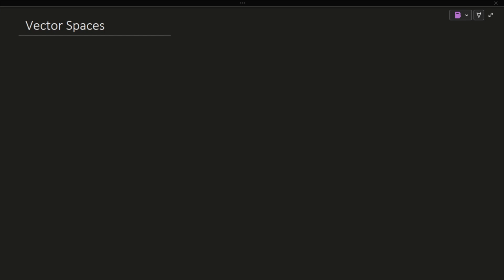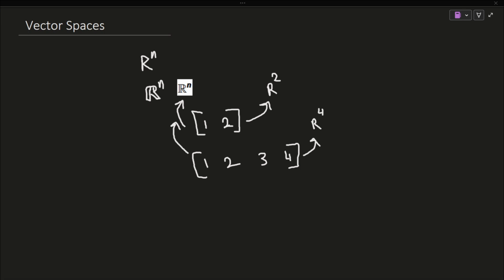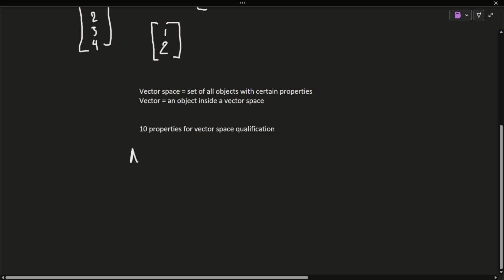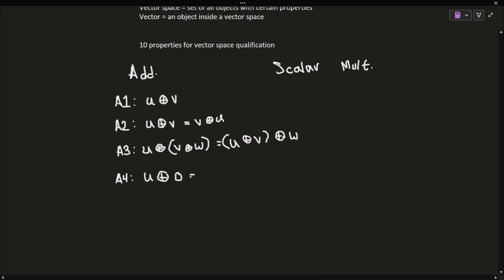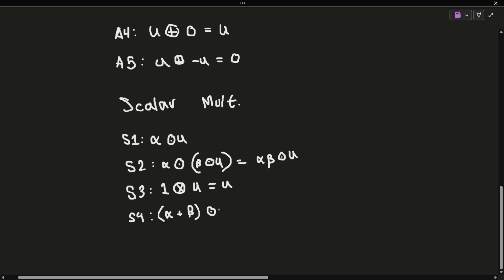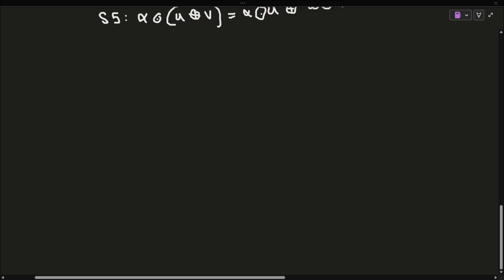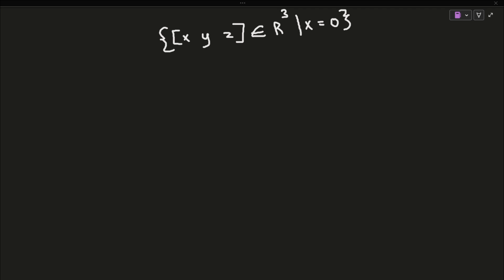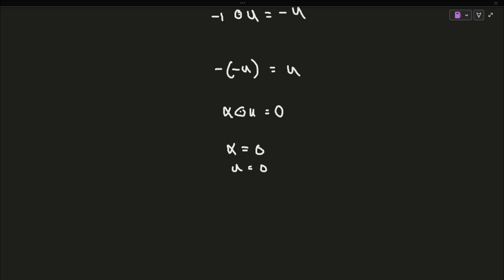Linear Algebra 2.1 - Vector Spaces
Vector Spaces - Linear Algebra 2.1

This video introduces the fundamental concept of vector spaces. We begin by exploring the familiar n-dimensional Euclidean space (Rn) and its properties. The video then delves into the abstract definition of a vector space, outlining the ten essential axioms that characterize these structures. We provide examples of vector spaces and non-vector spaces to solidify understanding. Key theorems related to vector spaces are also discussed to build a strong foundation for subsequent linear algebra topics. linearalgebra vectors education vectorspaces n-space